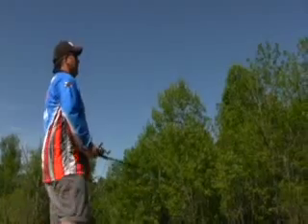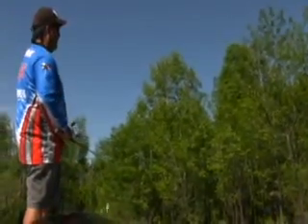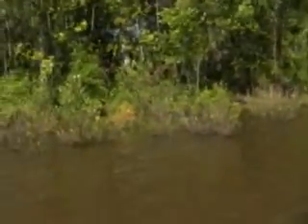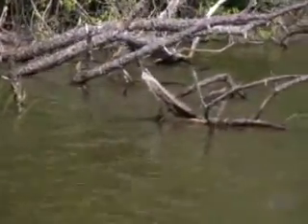Fishing with Eddie Fore Part 2